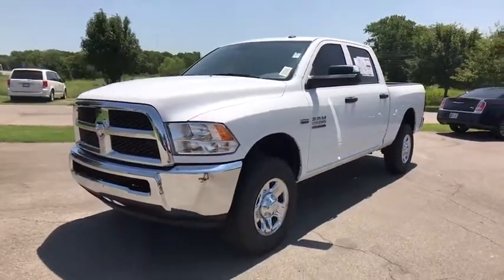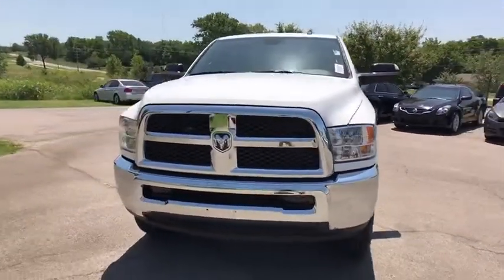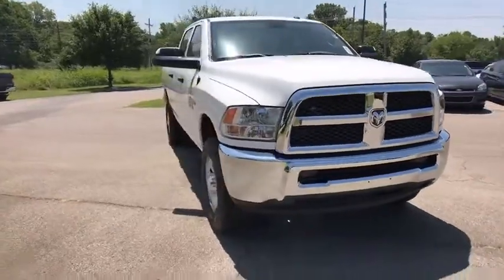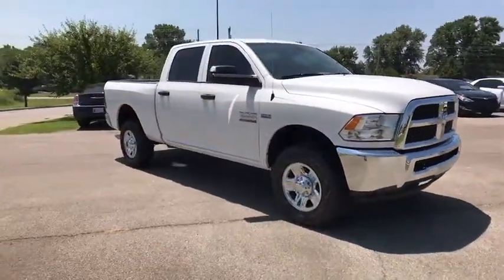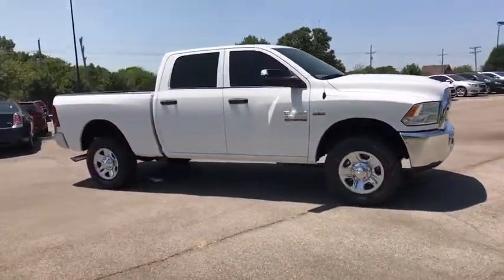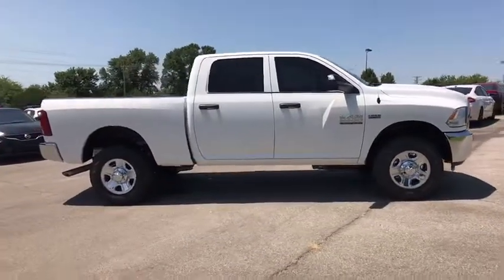2017 Ram 2500 Broken Arrow, Pryor, Tulsa, Oklahoma City, OK, Wichita KS R674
Bartlesville CDJR
3250 SE Washington Blvd

Recent Arrival!br$6,667 off MSRP! 2017 Ram 2500 Tradesman 4D Crew Cab Bright White Clearcoat 4WD 6-Speed Automatic 6.4L Heavy Duty V8 HEMI w/MDS